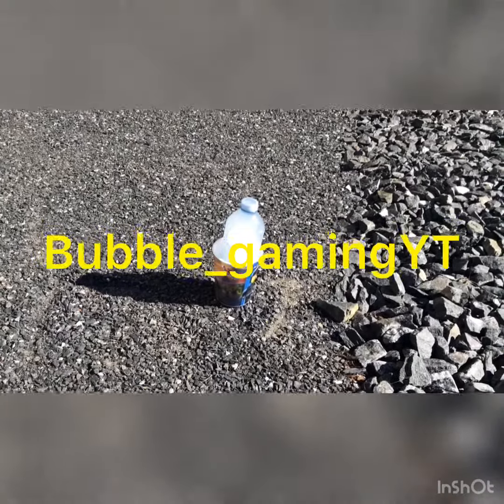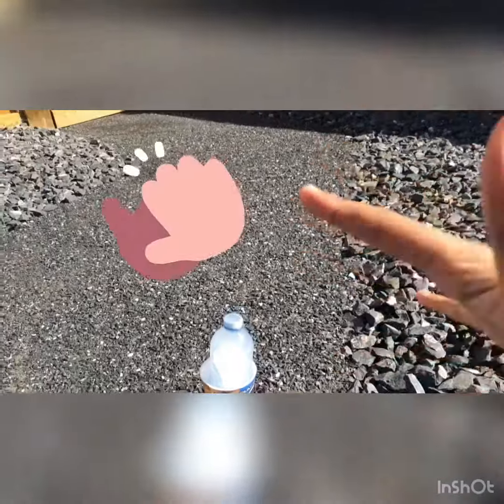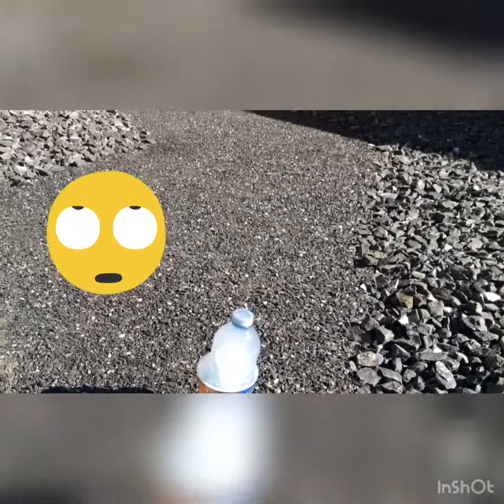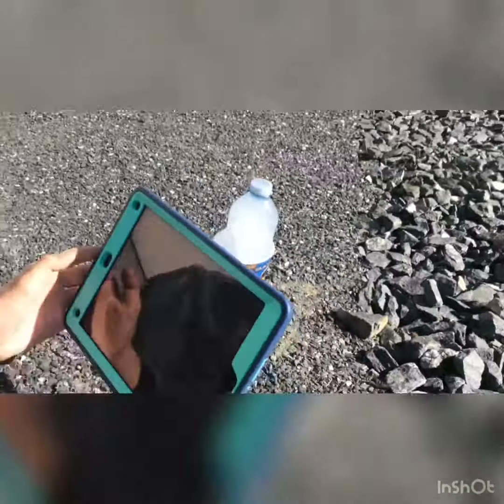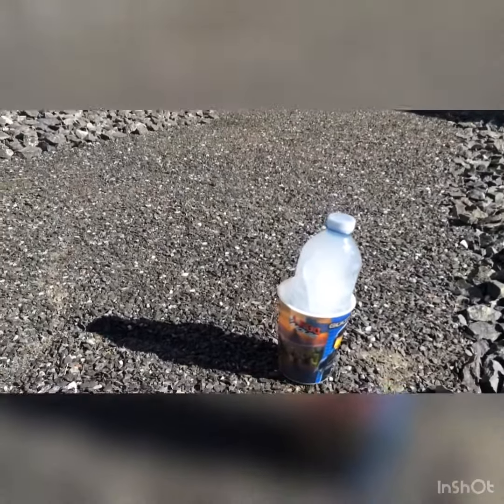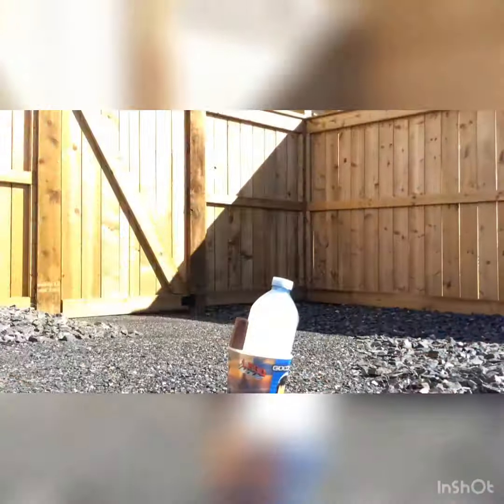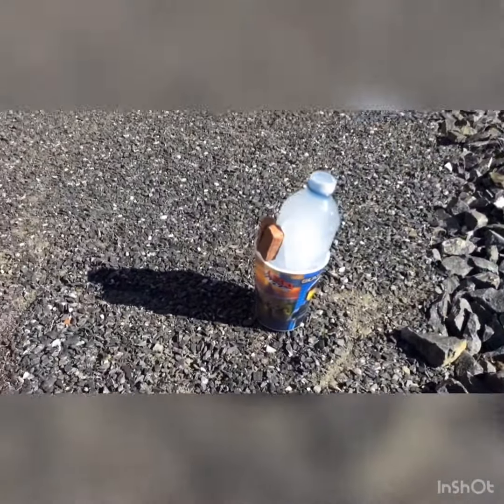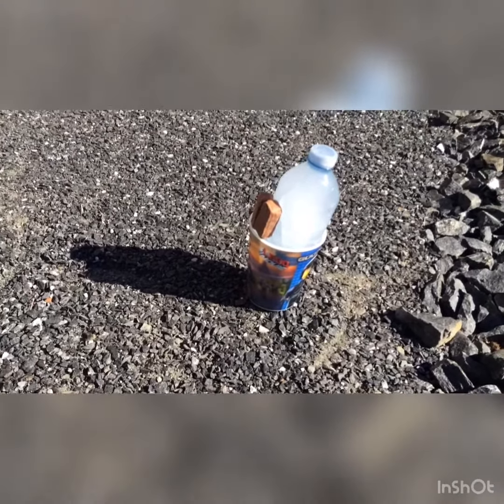How to make water?